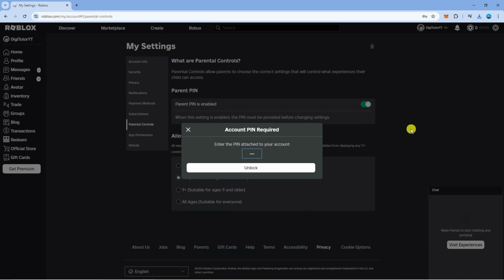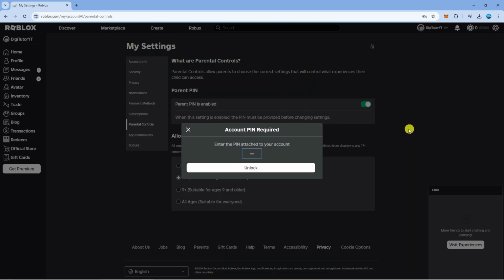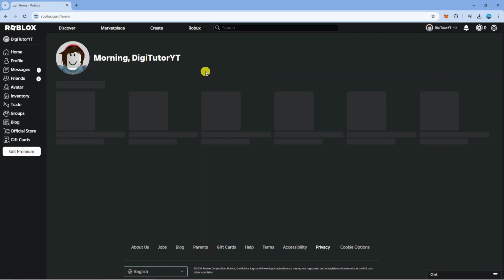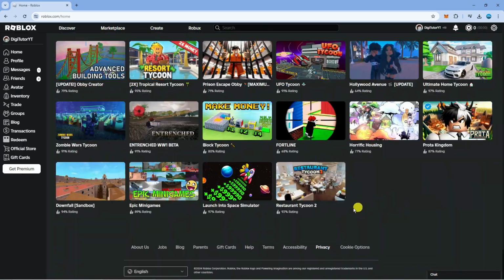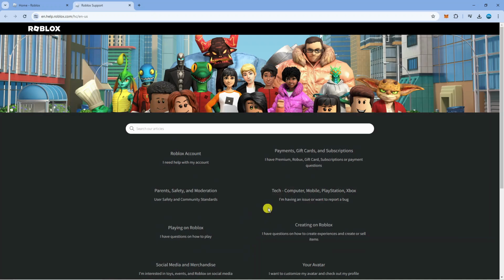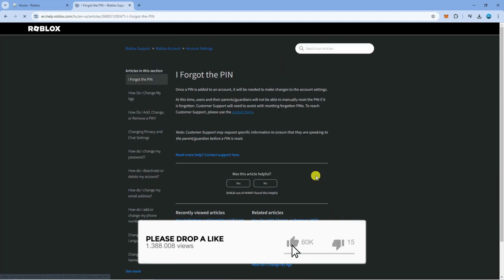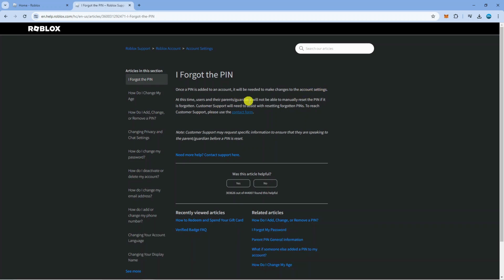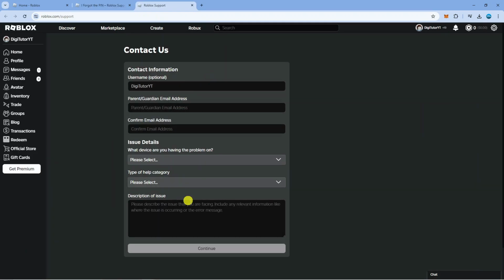How To Reset Roblox Pin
In this video, learn step-by-step how to reset your Roblox Pin and regain access to your account. Whether you've forgotten your Pin or need to update it for security reasons, this tutorial will guide you through the process. Don't let a forgotten Pin hold you back from enjoying all that Roblox has to offer. Watch now and get back to gaming with ease!

 ✨Recommended VPN: ✨

Thanks!